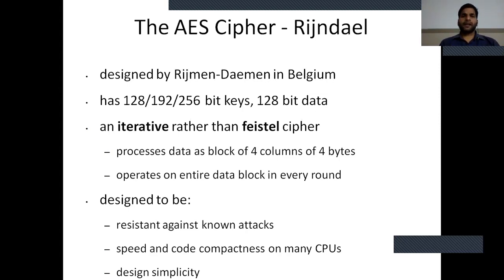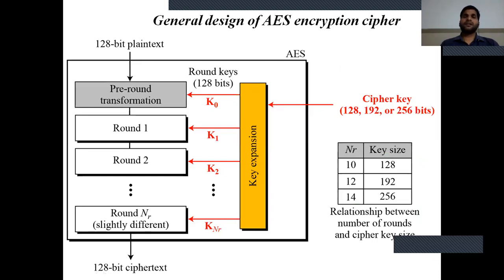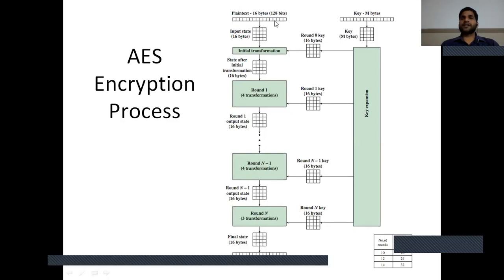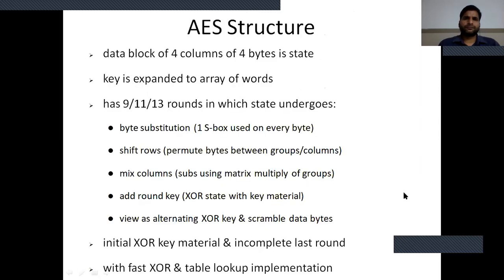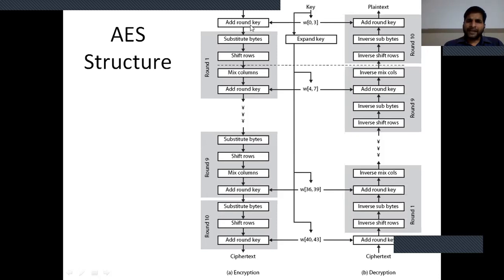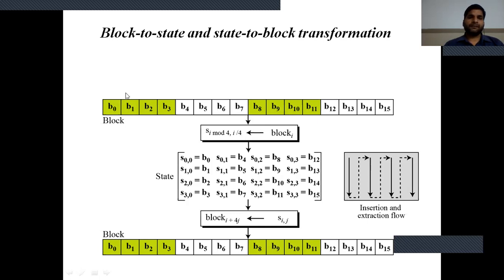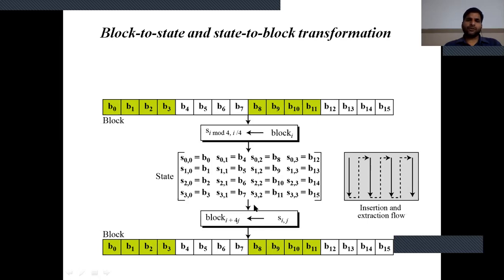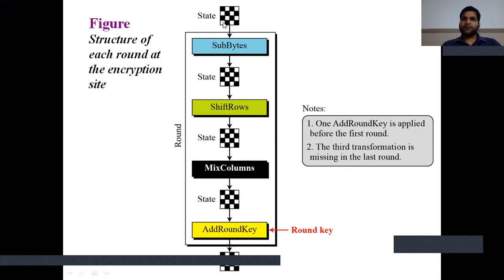18 Lecture 18 AES